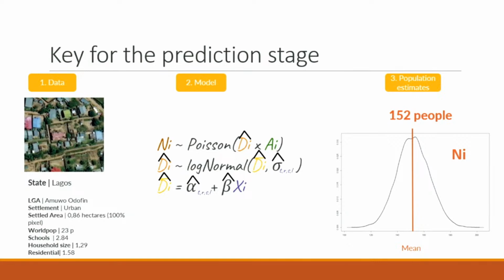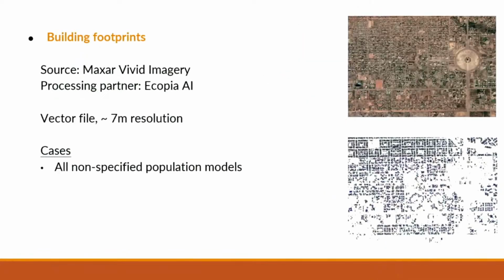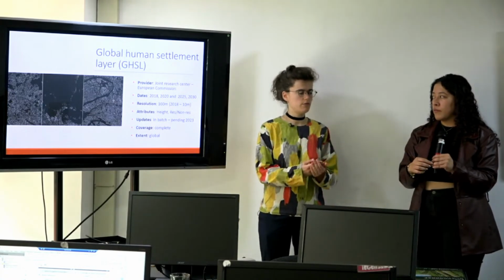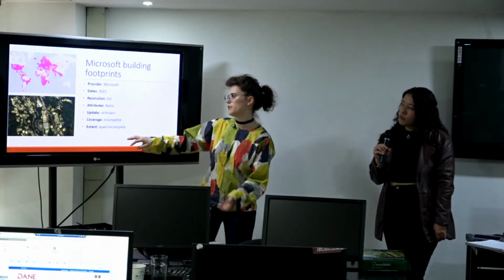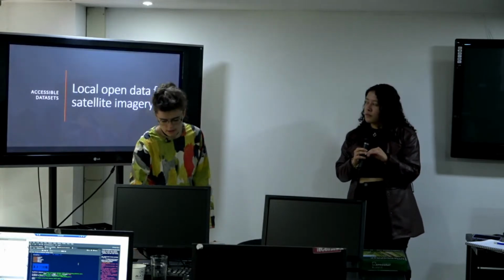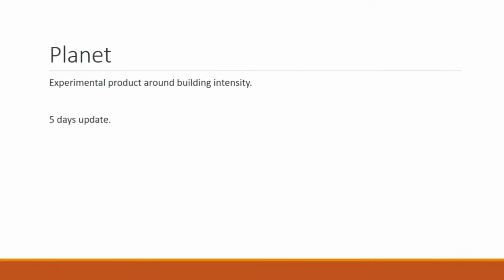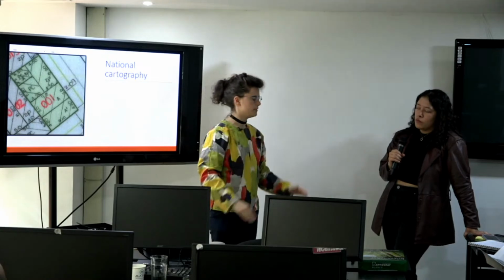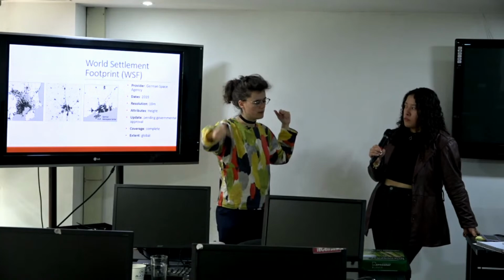Day 2 - Settlement data used for population modelling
Day 2: Input data